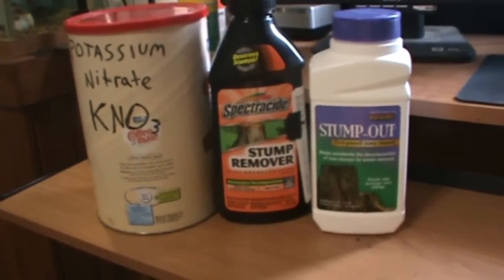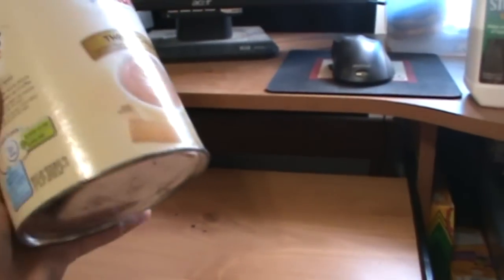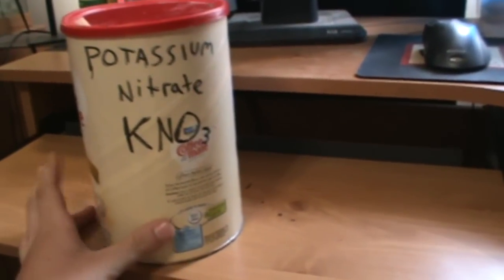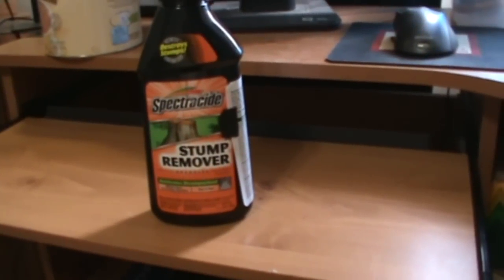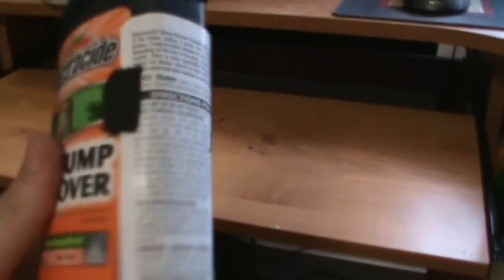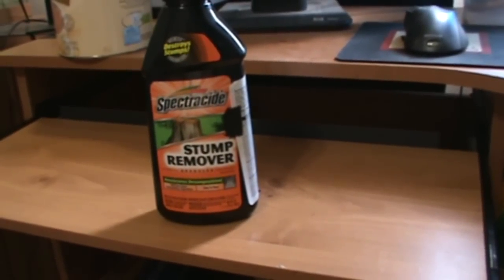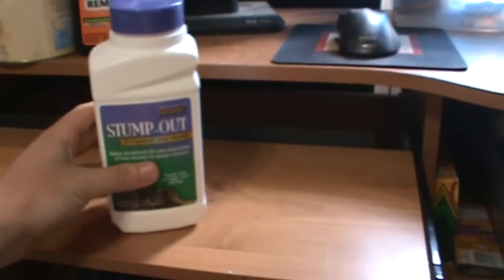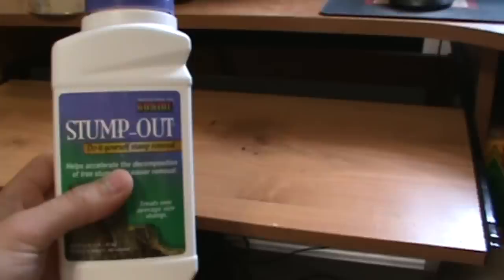Where to Buy Potassium Nitrate (KNO3) in HD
Here is a video explaining where to buy Potassium Nitrate.

1. Ebay - Just search Potassium Nitrate and order whatever one you want.

2. Walmart - Go into the gardening section and find the Stump Remover. If you cannot find it just ask an employee. I thought it would be weird because it is used for smoke bombs, but it was completely fine. Dont be afraid to ask.